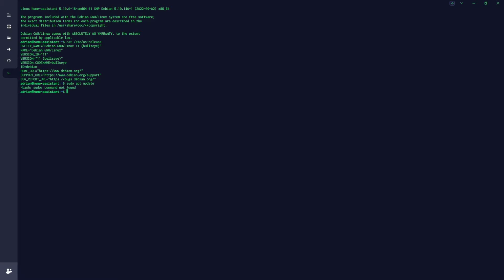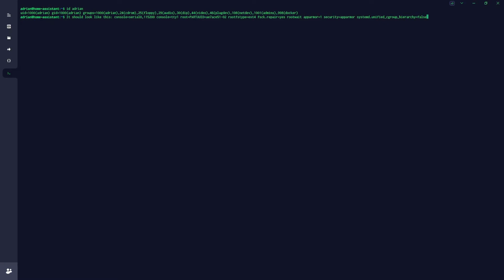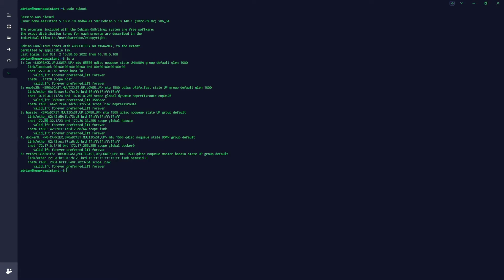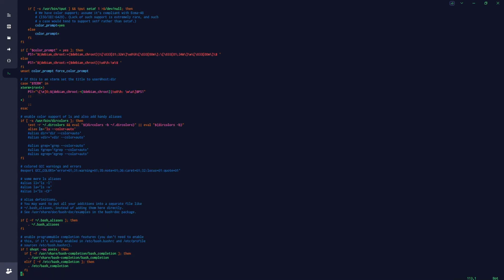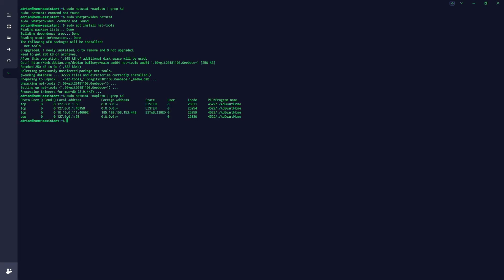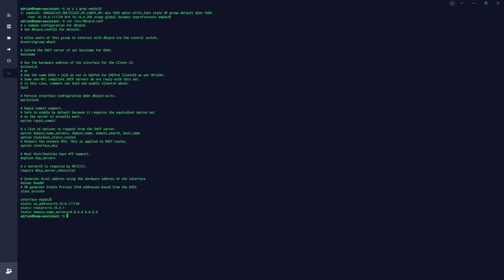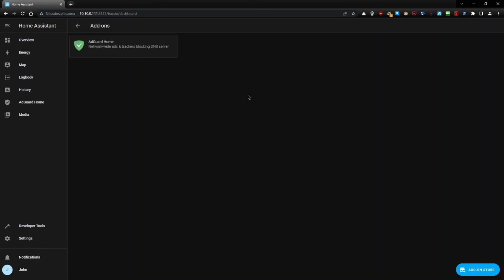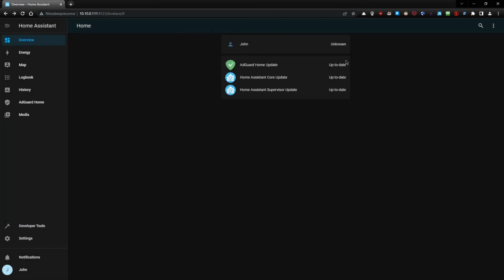How to Install Home Assistant Supervised and AdGuard Home as addon on Debian 11 - the official way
This video is a result of complaining of two persons in comments. That is why I decided to record this video and explain step by step in details how to properly install Home Assistant Supervised on Debian 11 and how to properly install the AdGuard Home as Home Assistant addon.

** Home Assistant **

A real Home Assistant Supervisor installation on a Raspberry Pi 4b
avahi-daemon is not required anymore and we do not install it.

** AdGuard Home **

AdGuard Home is a network-wide, open source software for blocking ads & tracking and for gaining control over all traffic in your home network.

Wants more?